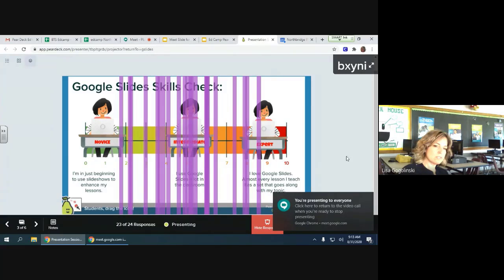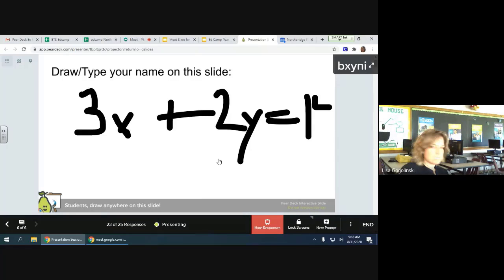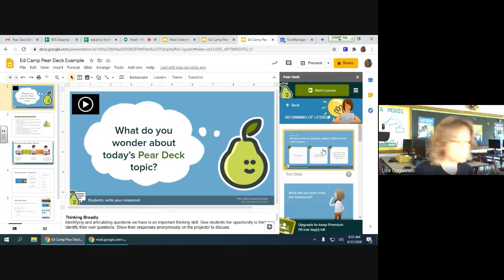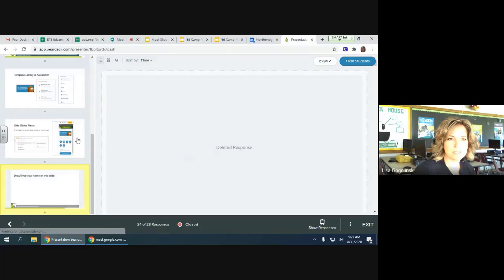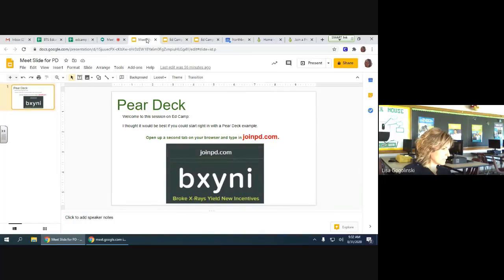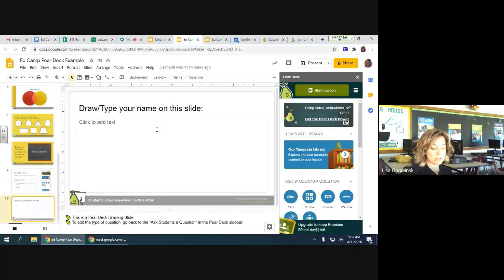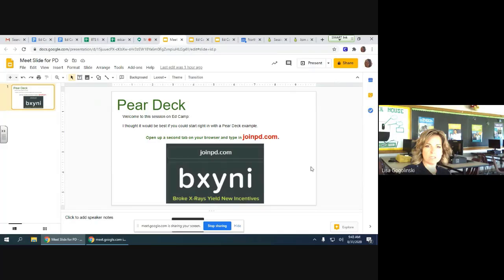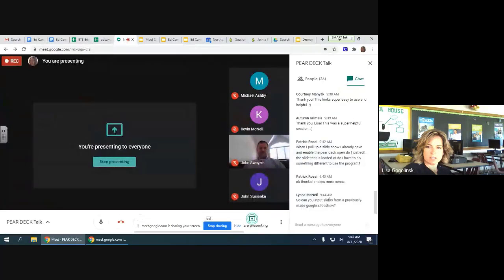Pear Deck - Lisa Gogolinski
Recording of Pear Deck edCamp Session with Lisa Gogolinski (NMS)